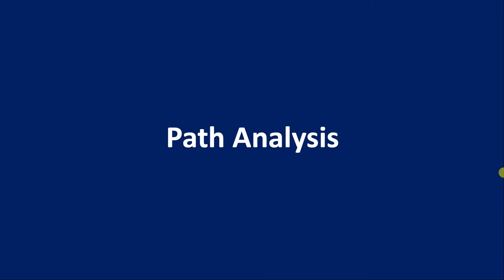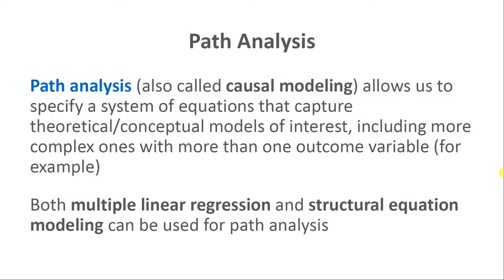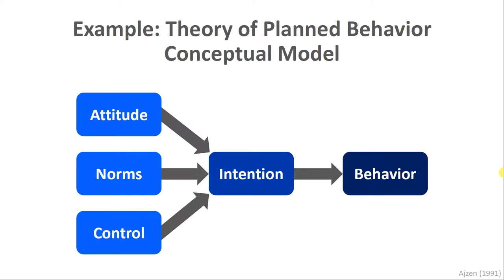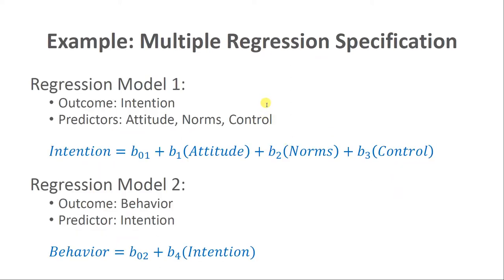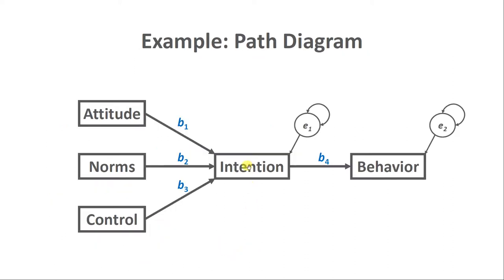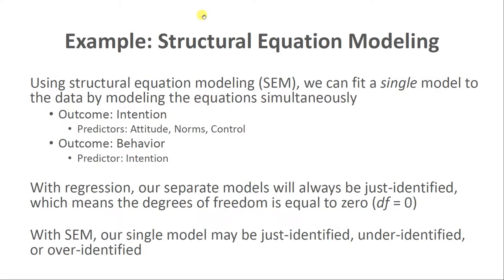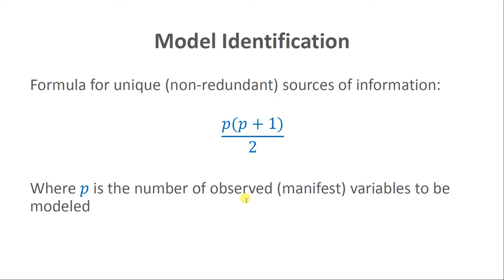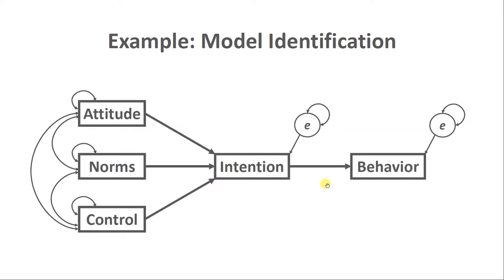Path Analysis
This video provides a conceptual overview of path analysis, including key terminology and concepts related to fit indices and model identification.

For a tutorial on how to estimate a path model in R using the lavaan package, please check out this video

To learn how to estimate a mediation model using path analysis and the lavaan R package, please check out this video